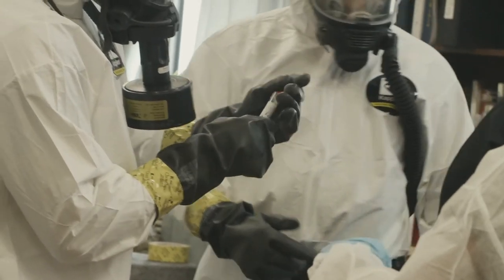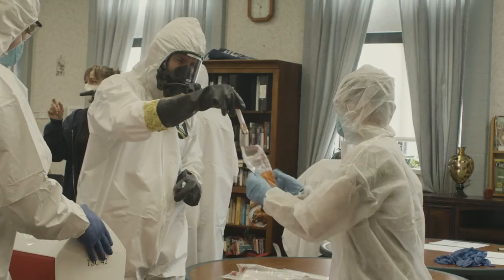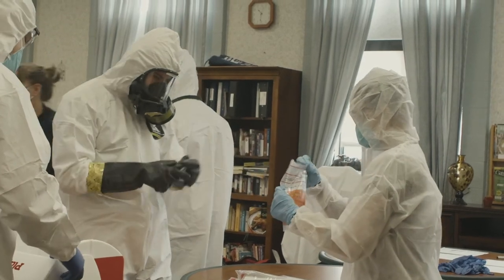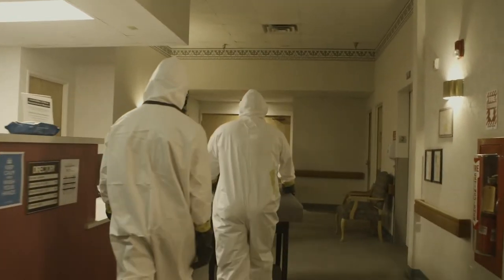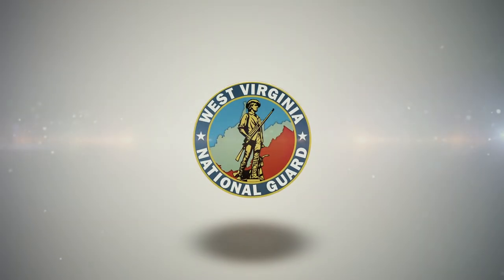West Virginia National Guard team conducts COVID-19 testing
West Virginia National Guard Team conducts COVID-19 testing, at a nursing home in Morgantown, WV, 23 March, 2020. Davis Rohrer)